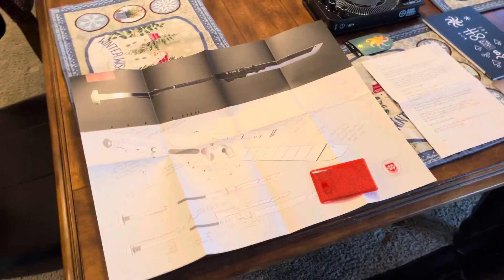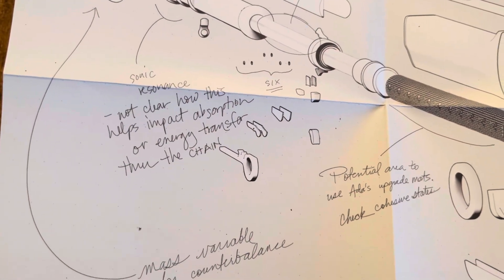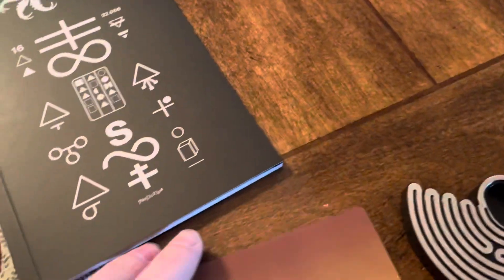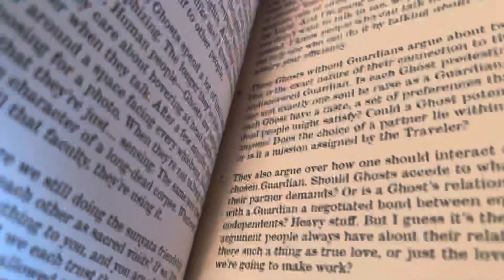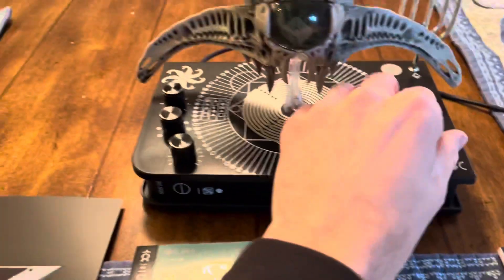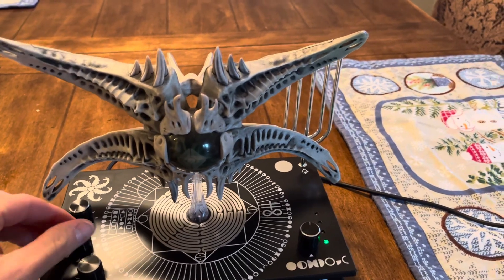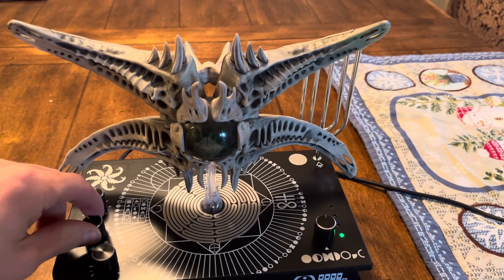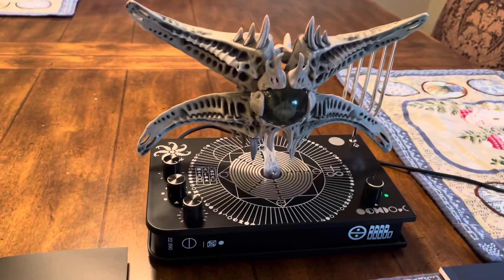Destiny 2 witch queen collectors edition, all the things and stuff